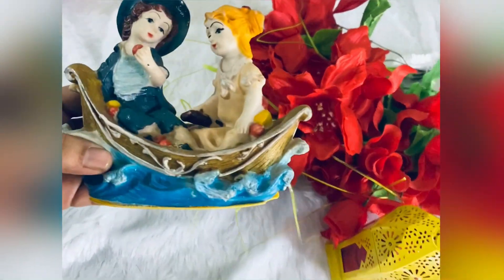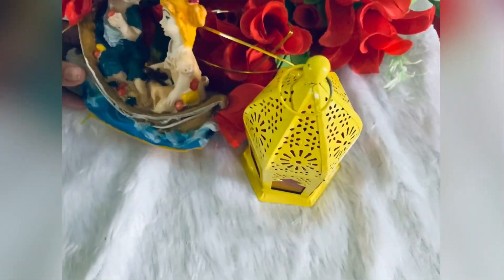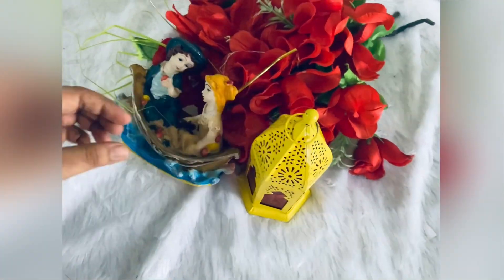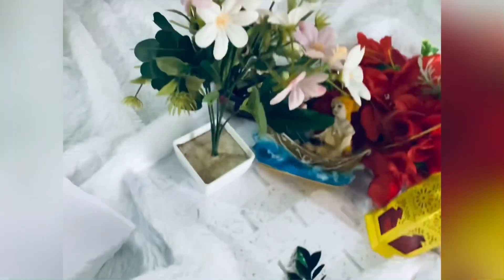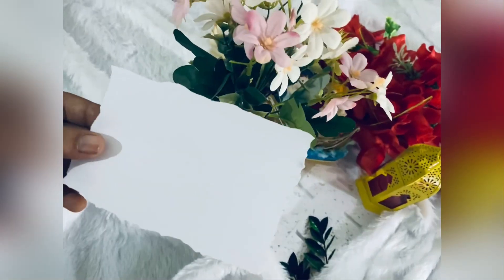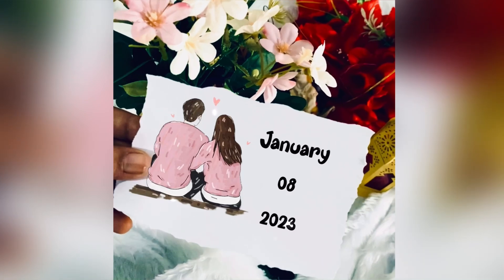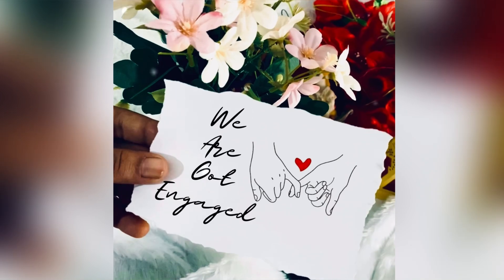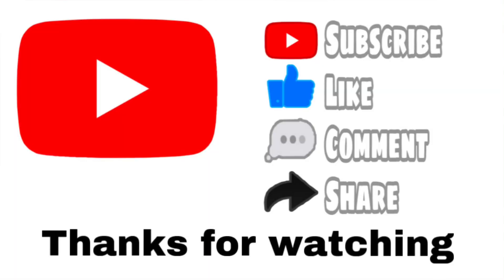Save the date bihaind scene shooting tutorial/malayalam video/ഫോട്ടോ പ്രിന്റ് എടുക്കണ്ട/editting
Save the date behind the scene shooting tutorial/malayalam video/ഫോട്ടോ പ്രിന്റ് എടുക്കണ്ട/editting
വളരെ എളുപ്പത്തിൽ സേവ് ദി ഡേറ്റ് ഉണ്ടാക്കാം
how to make save the date video/save the date background settings and behind the scen shooting tutorial
Watch my full video and comments your review
Support my Instagram page @Bestgiftplace